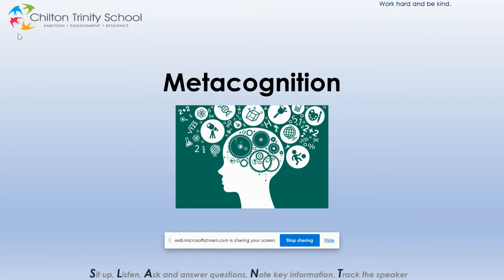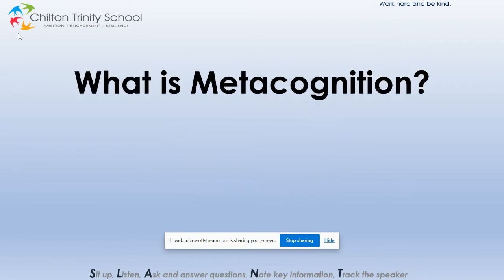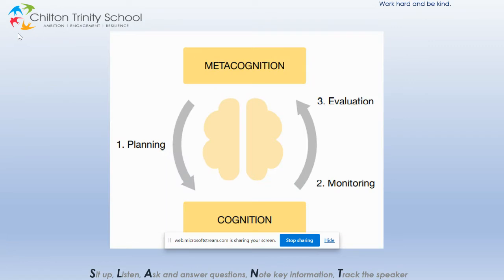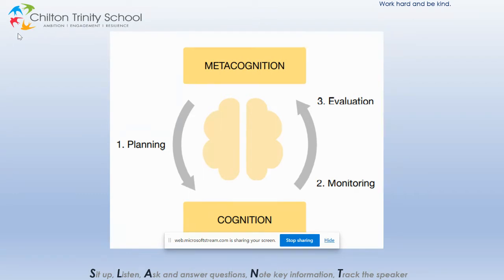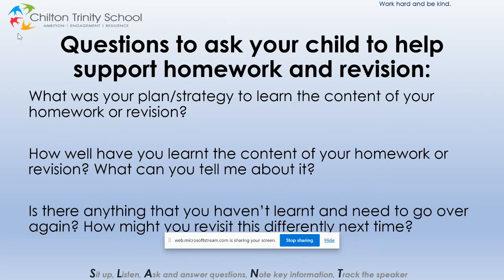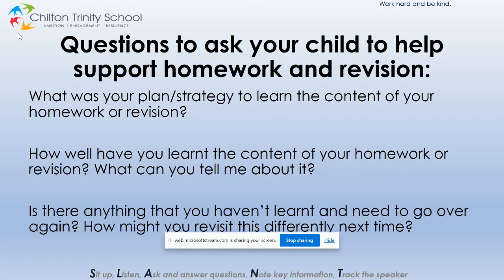Introduction to Metacognition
Introduction to Metacognition for Chilton Trinity School Parent and Carers.